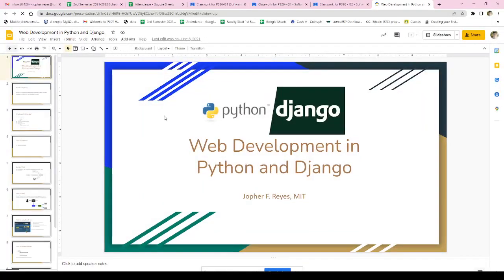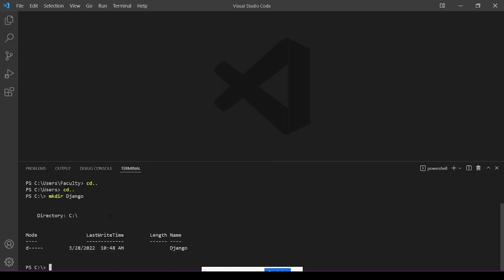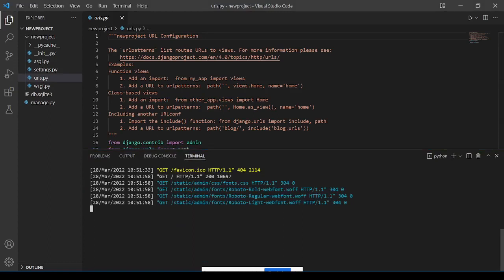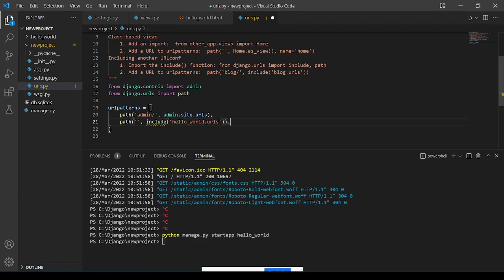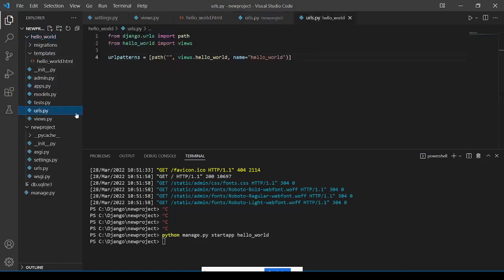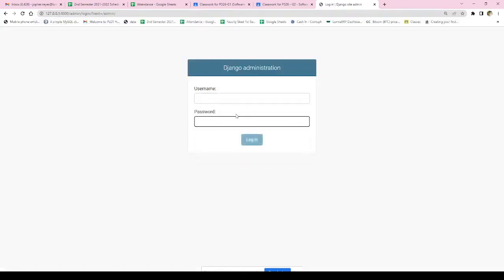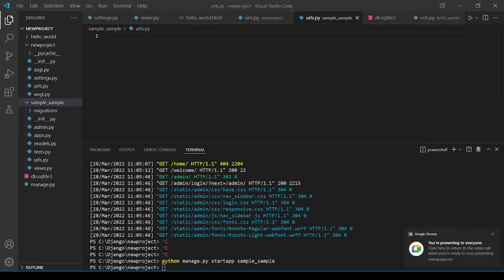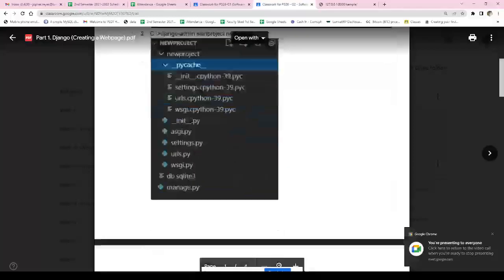9 Python Django Part 1